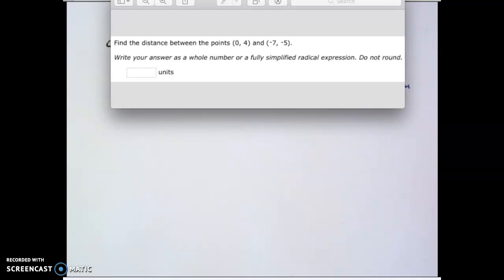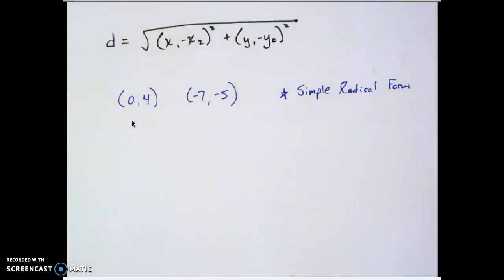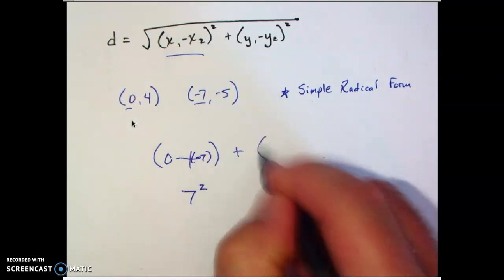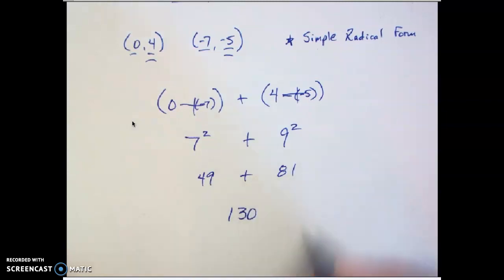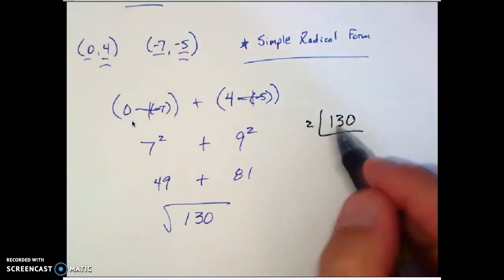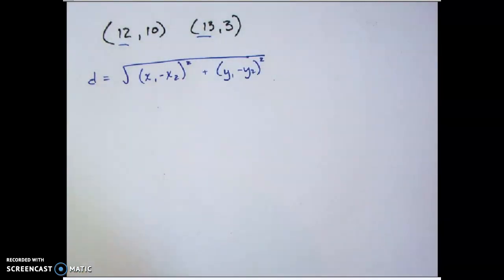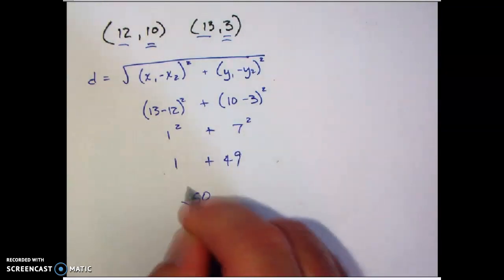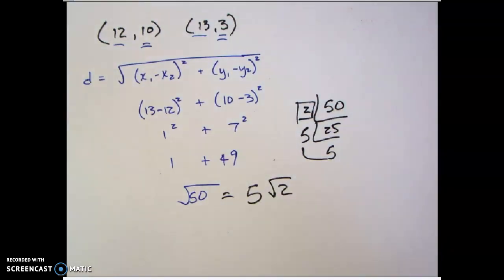DF - Simple Radical Form